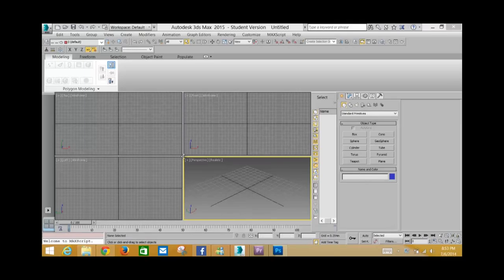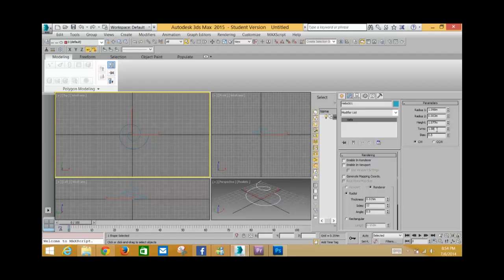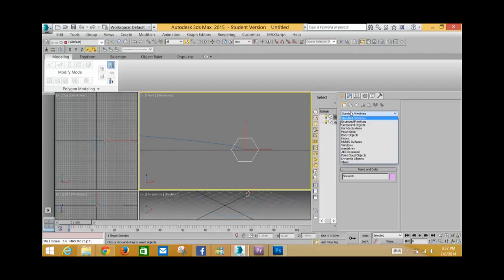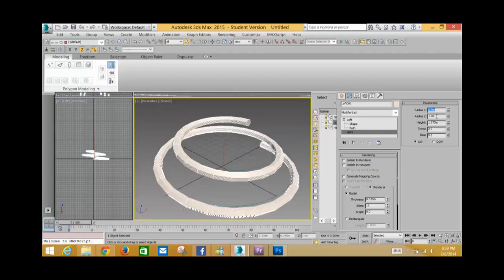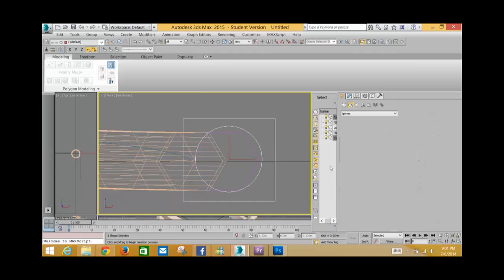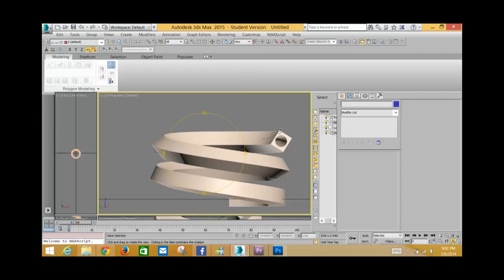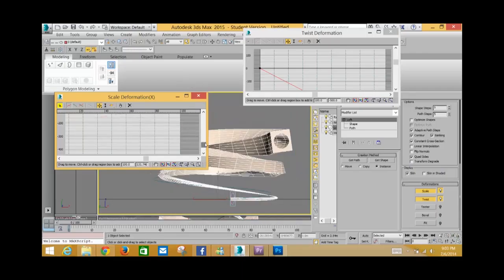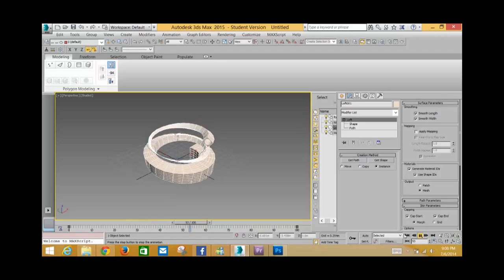Loft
Lofting 3ds Max